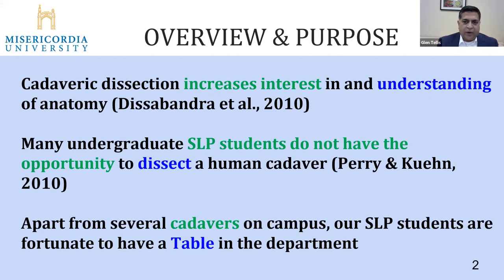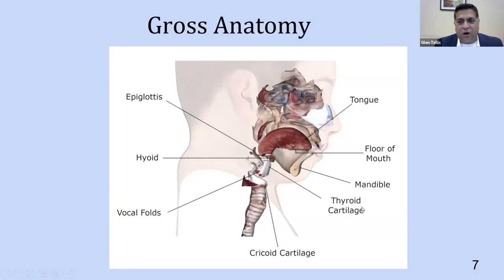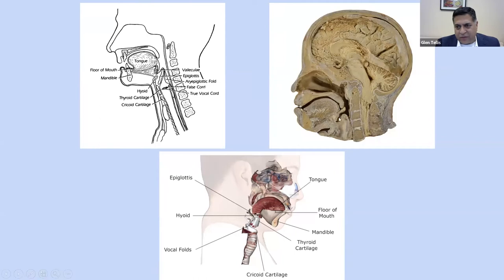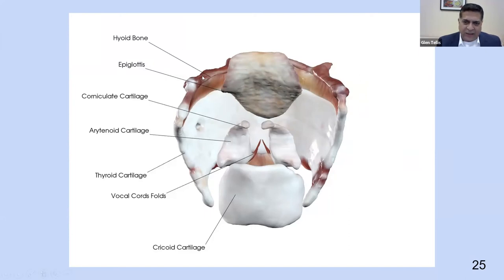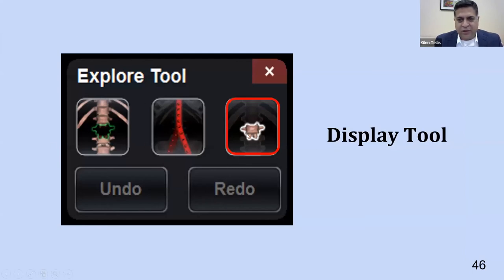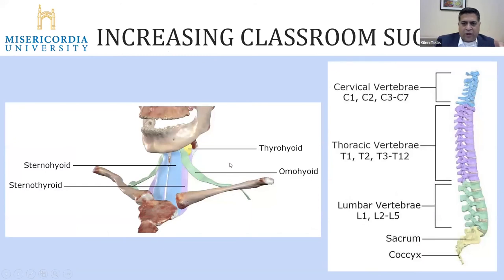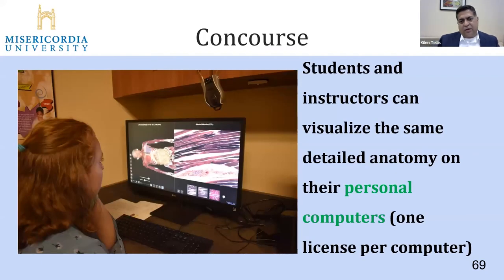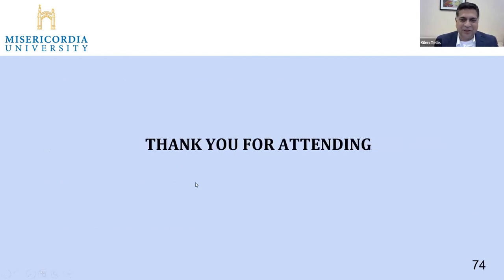Using the Anatomage Table to Enhance Instruction | Webinar with Glen Tellis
Welcome to our 2022 Anatomage Webinar Series! This month our presenter is Dr. Glen Tellis, a Board-Certified Fluency Specialist who completed his doctorate at The Pennsylvania State University and is a professor and chair of the Speech—Language Pathology Department at Misericordia University in Dallas, Pennsylvania.

In this webinar, Glen discusses his methodology for making anatomy and physiology education engaging for students. Glen will present hands-on activities that serve as the foundation of knowledge for his clinical applications. Then, Glen will give us a look into his state-of-the-art program, where students study the complex structures related to speech and hearing through high quality, interactive imaging of a real human cadaver. Specific functions of the Anatomage Table and its positive implications to undergraduate learning will also be discussed.